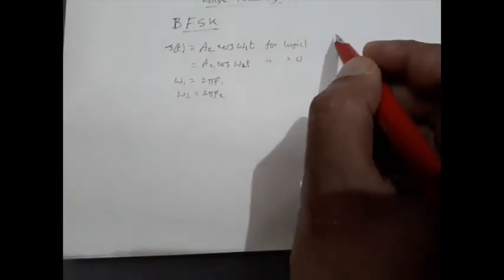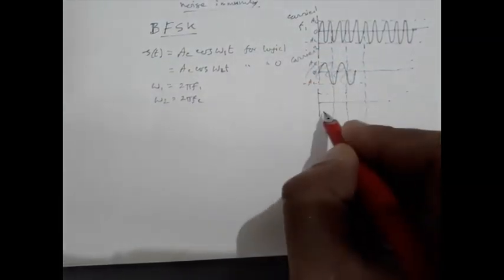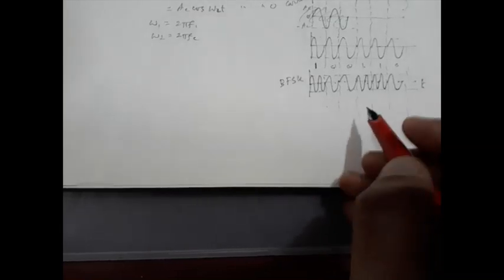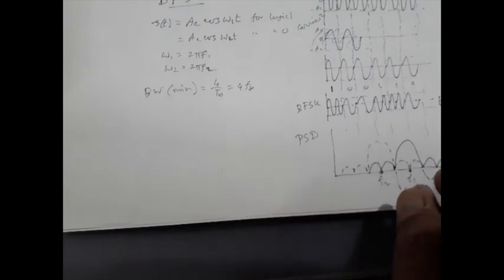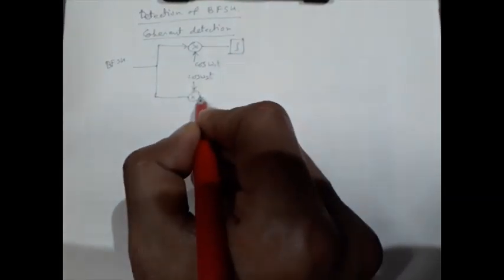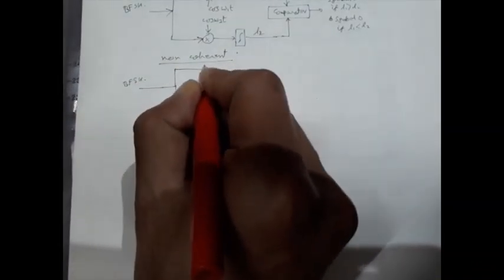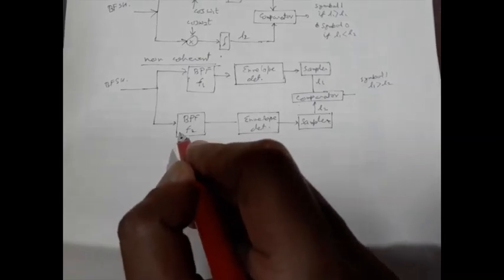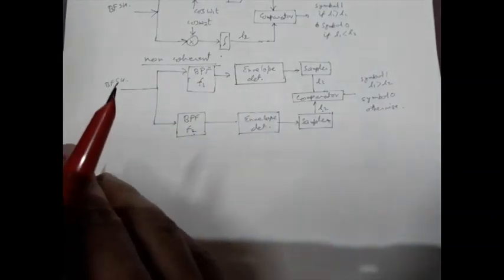Digital modulation FSK